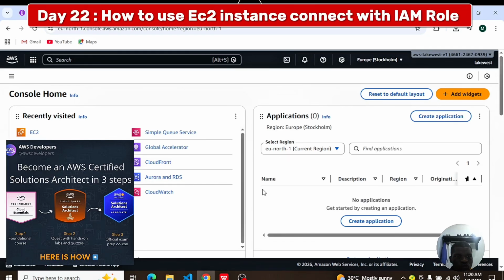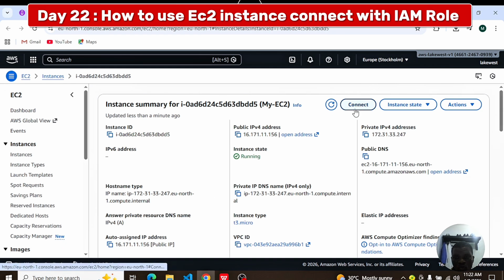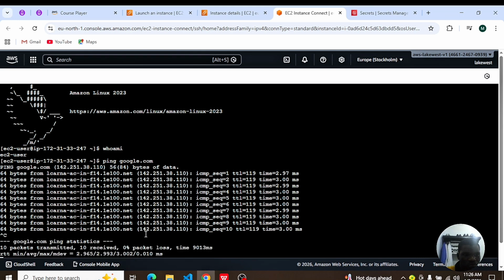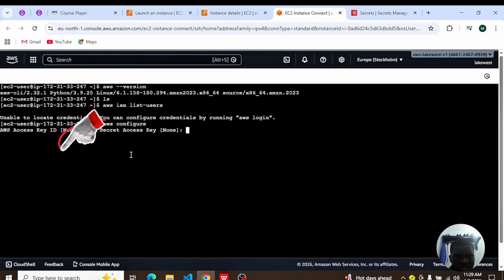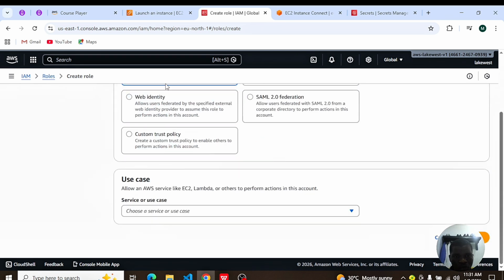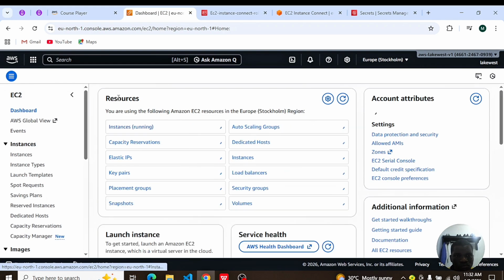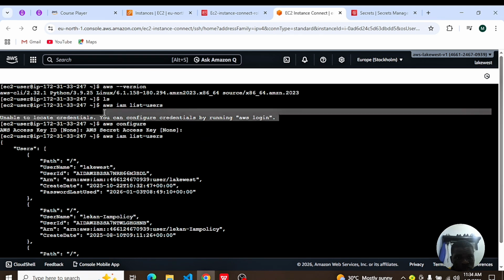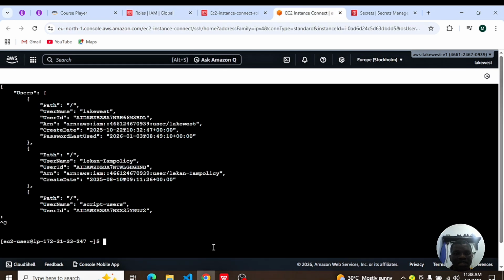Day 22 : How to use EC2 instance connect with IAM Role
📘 Day 22: How to Use EC2 Instance Connect with IAM Role (Secure Way)

In this lesson, I demonstrate a secure and beginner-friendly way to access AWS resources using EC2 Instance Connect + IAM Roles without hard-coding or exposing credentials.

🔹 Access it using EC2 Instance Connect (browser-based SSH)
🔹 Run basic Linux commands
🔹 Create an IAM Role with least privilege instead of using access keys
🔹 Attach the role to EC2
🔹 Securely use AWS CLI to list IAM users from the instance

🔐 Why it matters:
IAM roles eliminate credential leaks, enforce least privilege, and follow AWS security best practices.

🧠 Key takeaway:
EC2 Instance Connect + IAM Role = secure, temporary, auditable access.